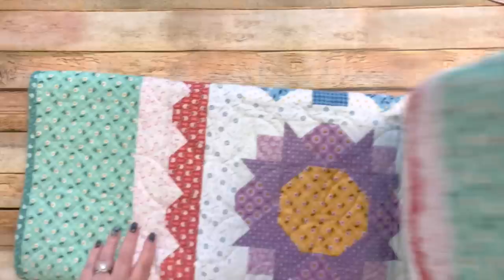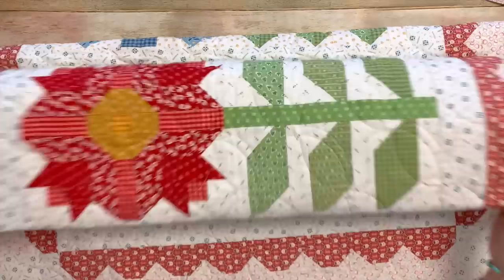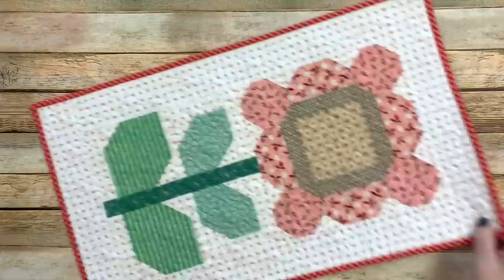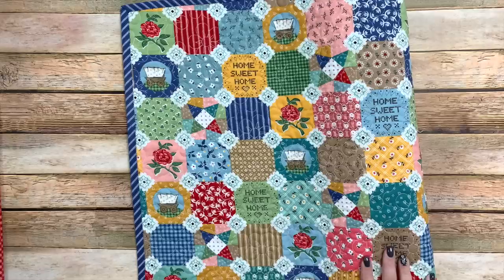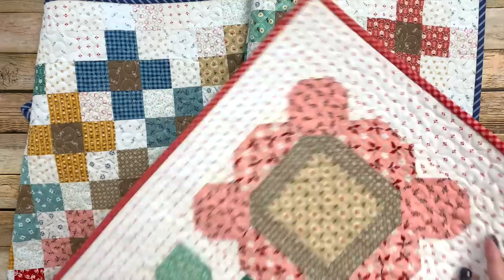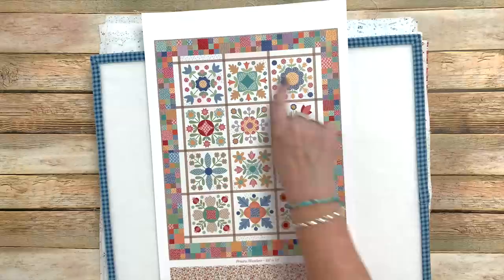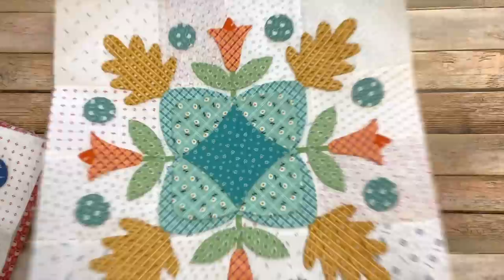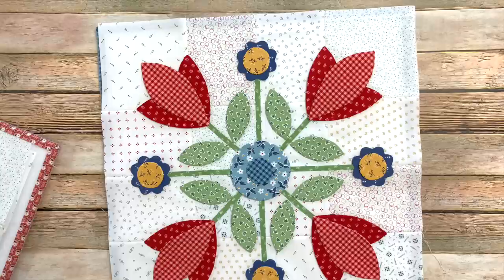Prairie Flower Quilt Seeds & Updates on Prairie Projects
In this video I show and tell all about my Prairie Quilt Seeds. I have a free PDF finishing pattern to make them into a bed or table runner as well as lots of different finishing ideas for them!
I show you a sneak peek of my upcoming Calico Quilt Seeds too!
I give you an update on the Prairie Meadow Sew Along and show the finish of the Prairie Wildflowers Runner and the completed quilt top of Shoo-Fly Stars Quilt.

Projects shown:
Prairie Flower Quilt Seeds
Prairie Flowers Bedrunner
Prairie Flower Mini Quilt
Prairie Wildflowers Tablerunner
Prairie Shoo Fly Stars Quilt
Peek at Calico Quilt Seeds

Click on this link for the "BEE PREPARED" post on my blog to learn all about the sew along and to download the free Sew Along Guide:

Designed by Lori Holt and produced by Riley Blake Designs- please check your favorite quilt shop to purchase:)
Lori Holt Red Sewing Scissors
Lori Holt Design Boards
Lori Holt Sew Simple Shapes
Lori Holt Sew In Interfacing